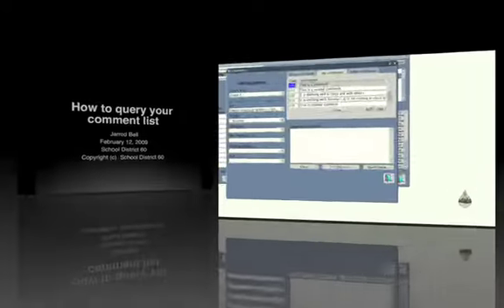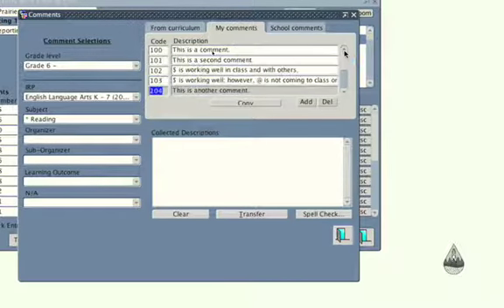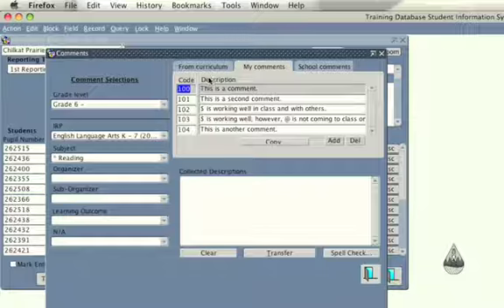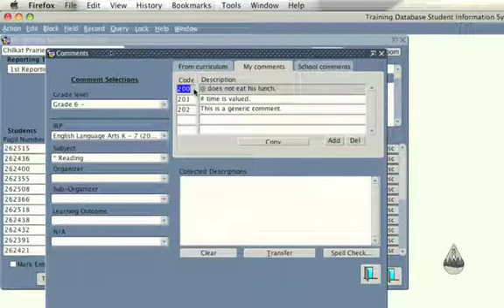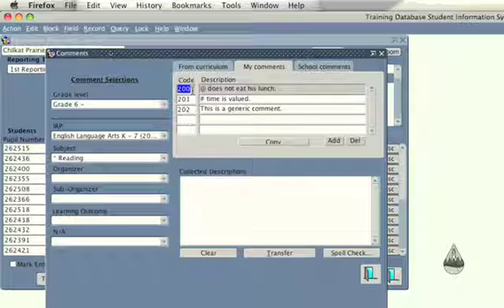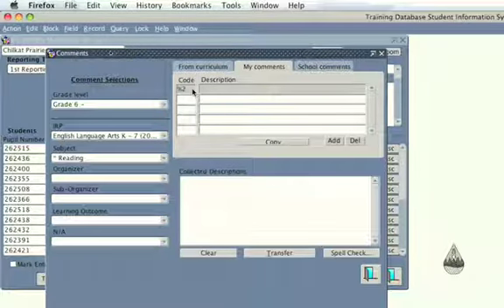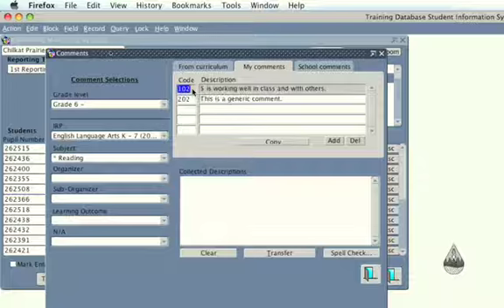How to query your comment list in BCeSIS